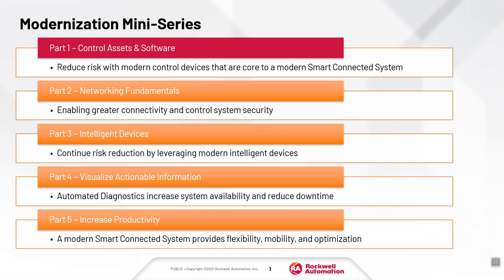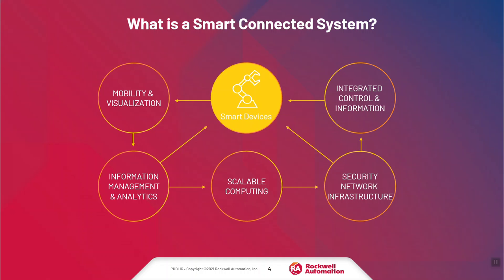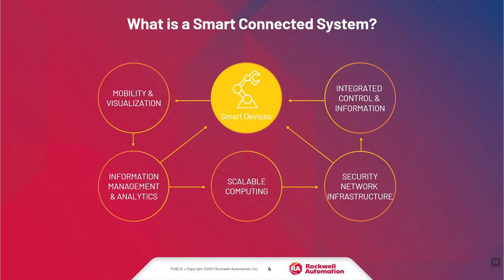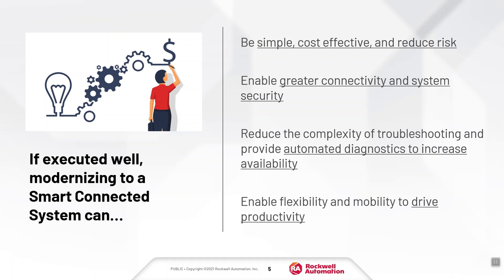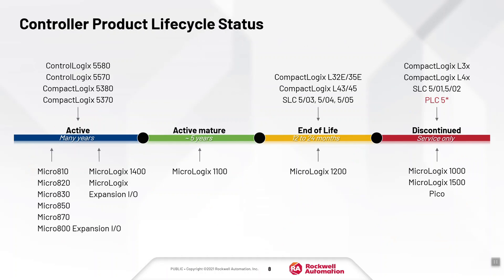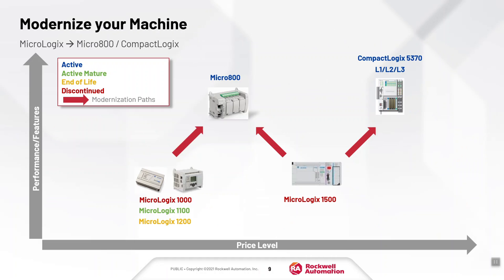Modernization Webinar Series (Part 1): Modernizing Control Assets & Software